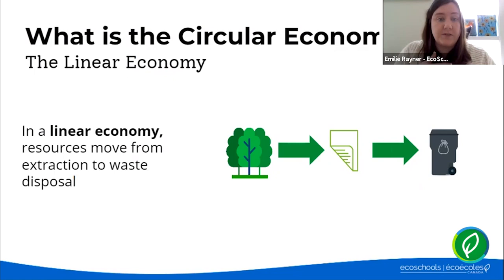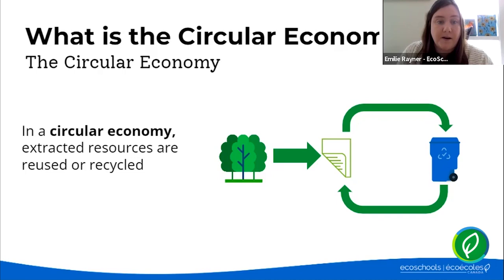The Circular Economy - Emilie Rayner | EcoSummit 2023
Presenter: Emilie Rayner
Organization: EcoSchools Canada

Shift your thinking to the circular economy with the 3 Rs: Reduce, Reuse, Recycle! This webinar teaches you the basics of the circular economy and highlights the EcoSchools actions and resources that bring principles of a circular economy into your individual lives, and contribute to your EcoSchools certification.